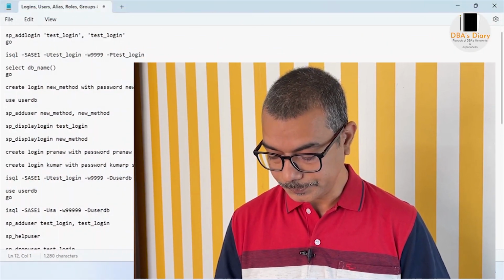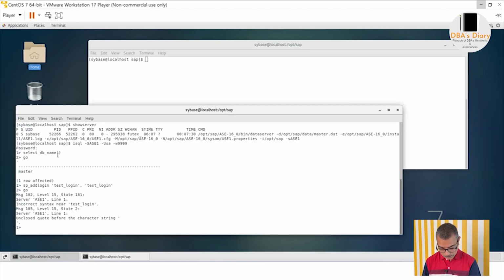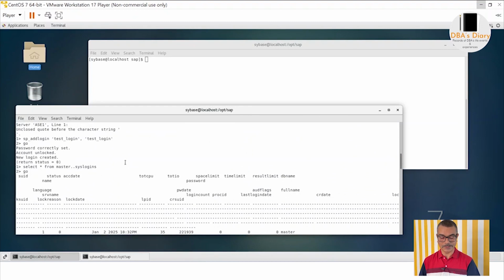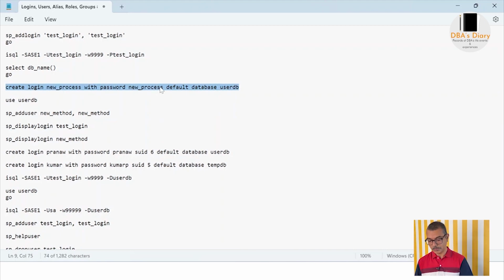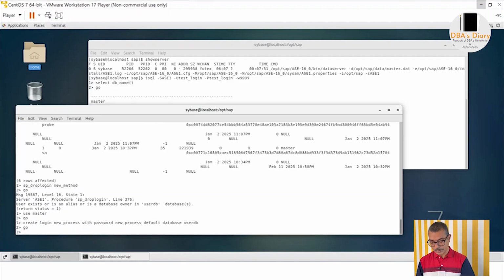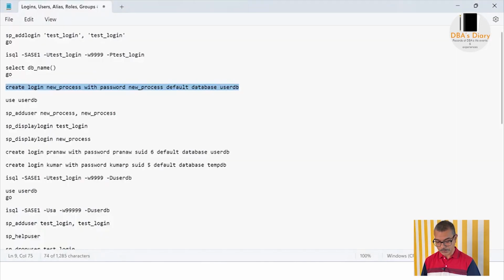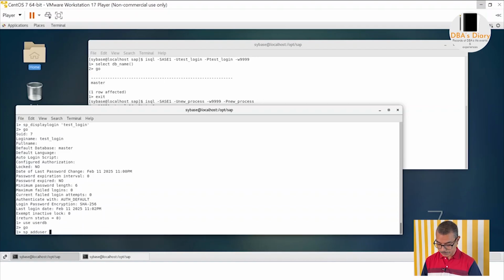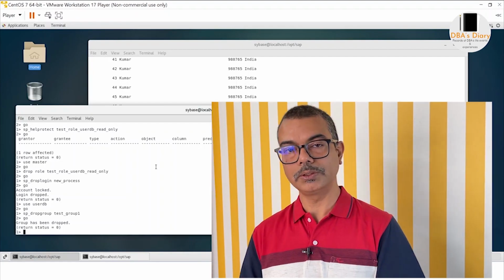Logins, Users, Alias, Roles, Groups & Permissions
In this video, we talk about login creation, how to add login as a user, alias, roles, permissions as well as groups - their scope and details.

In the complete video we have covered:
Logins
Default database and context
Users
Aliases
Roles
How to assign one specific role to a login
Groups
Verification and validation for all of the above
System tables at master and user databases for logins, users, groups and roles.